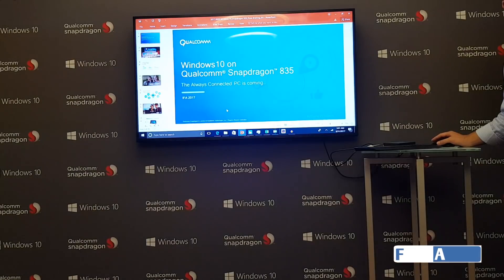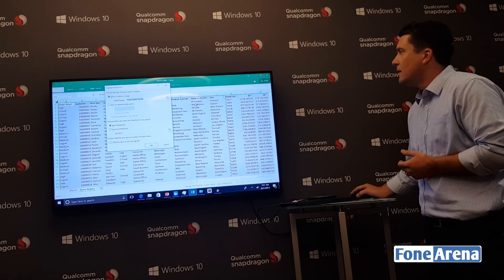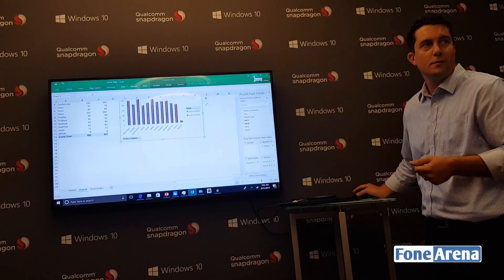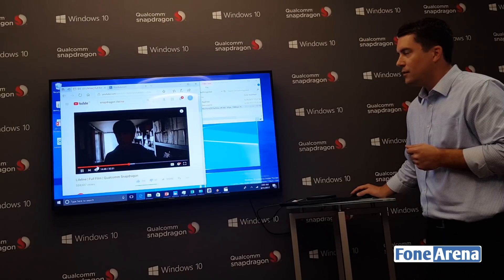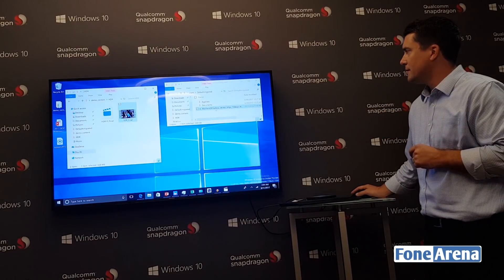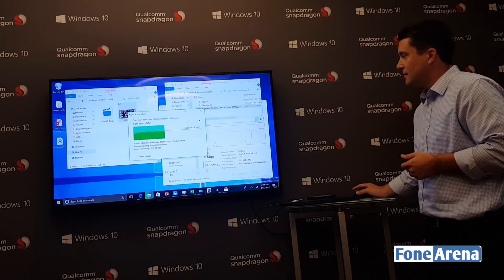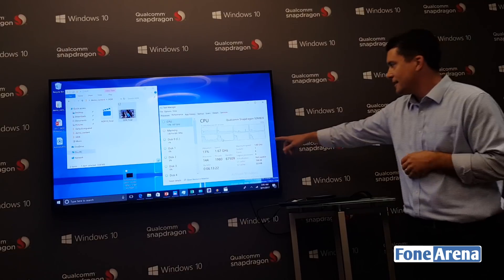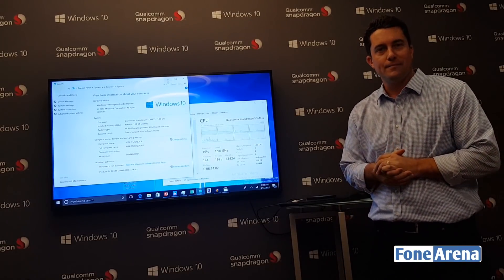Windows 10 on Qualcomm Snapdragon 835 Demo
Windows 10 on Qualcomm Snapdragon 835 Demo by FoneArena